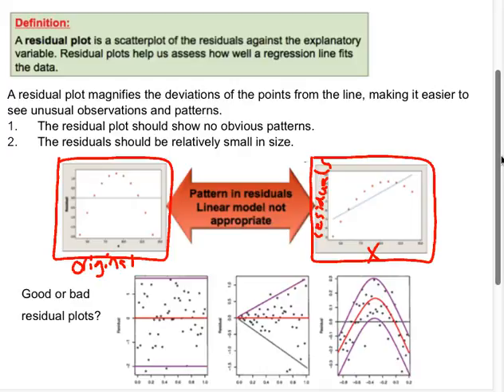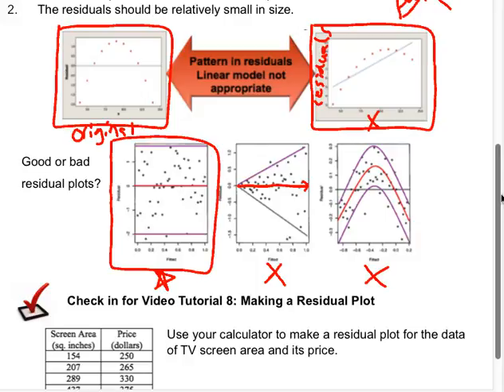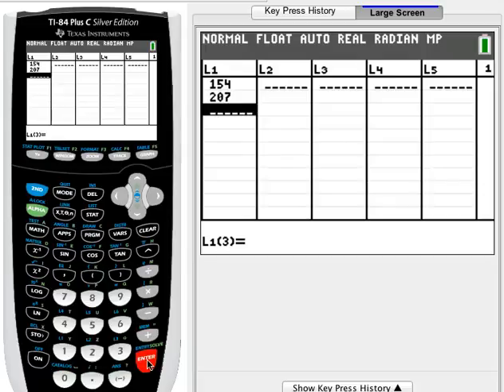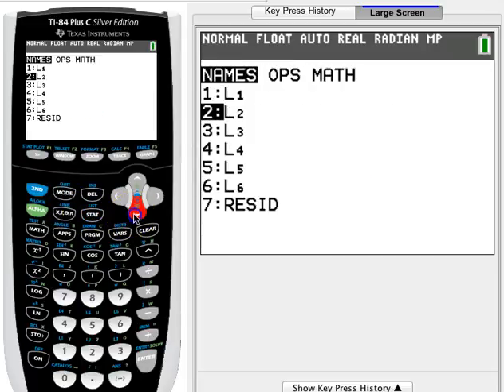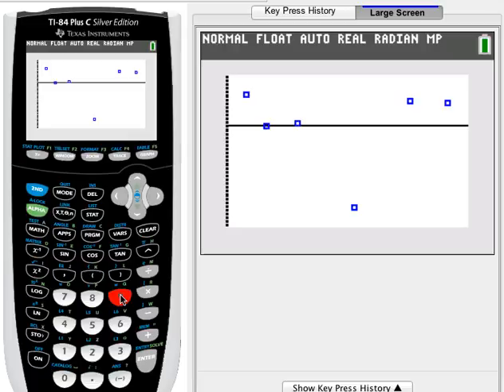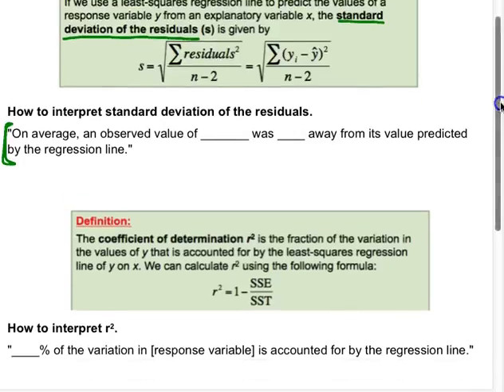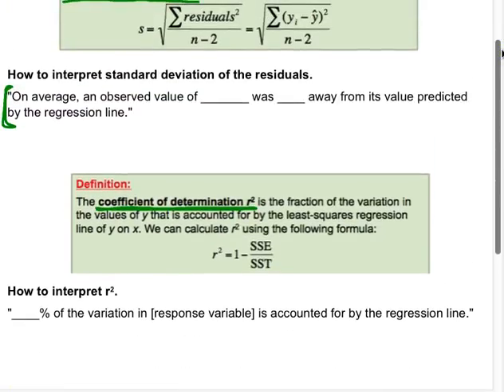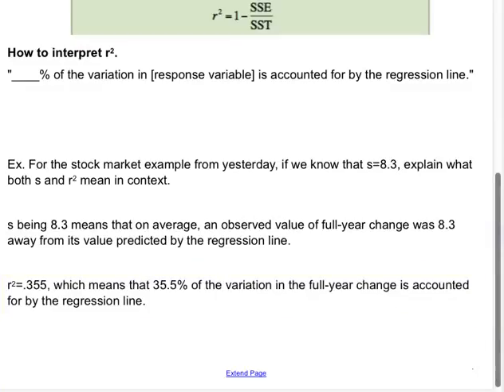APS 3.2 Day 3 Notes